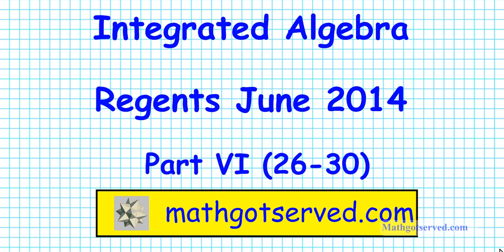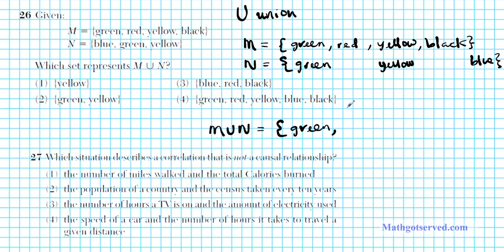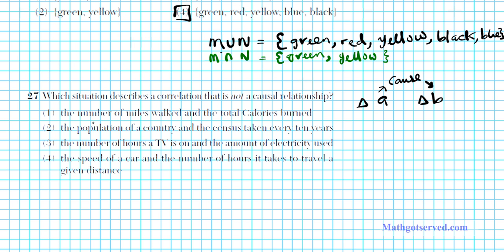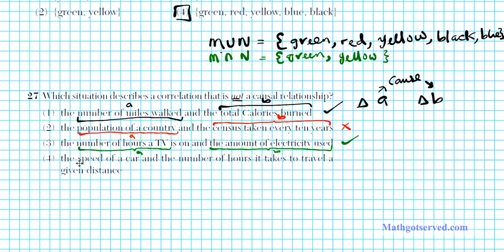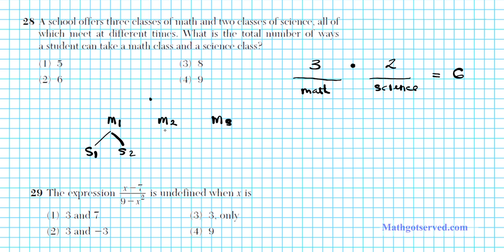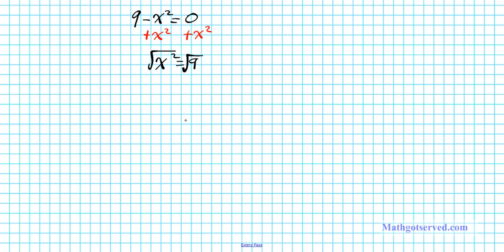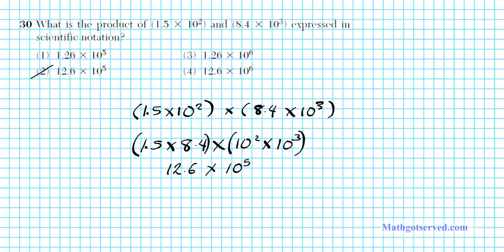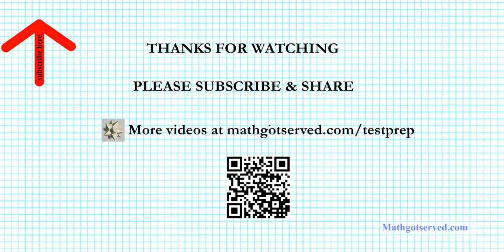june 2014 Integrated Algebra Regents pt VI # 26 30